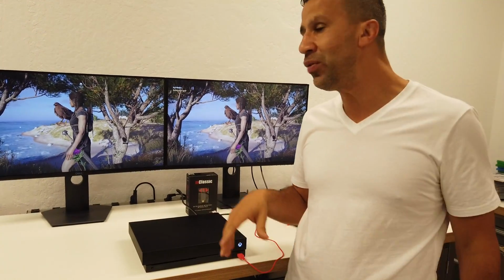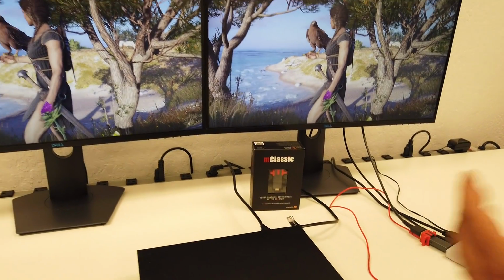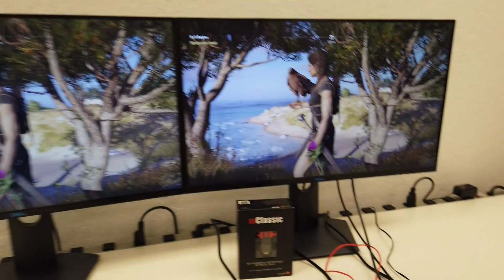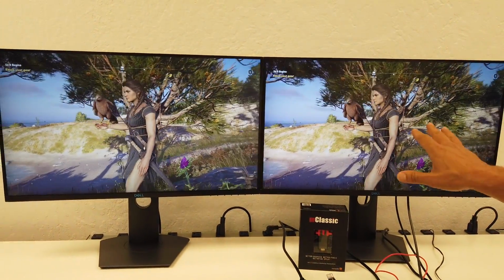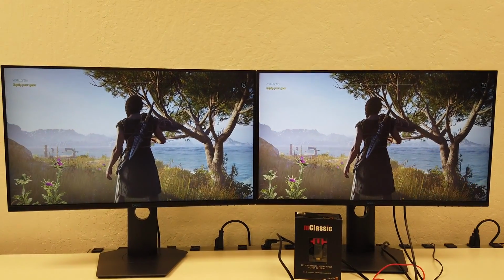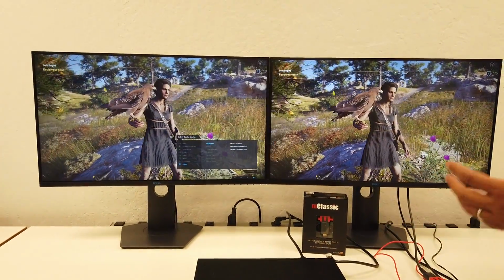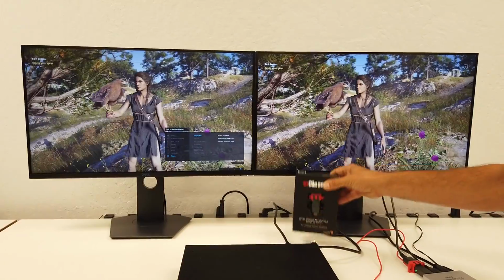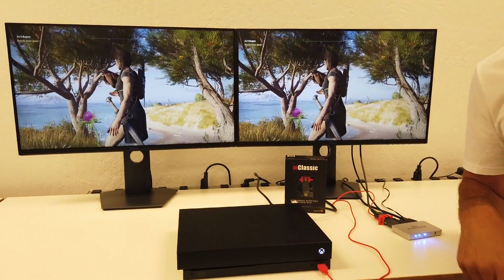Xbox One X on 1440p gaming monitor